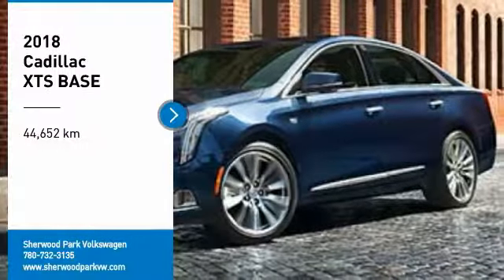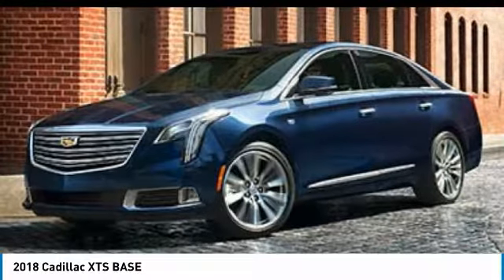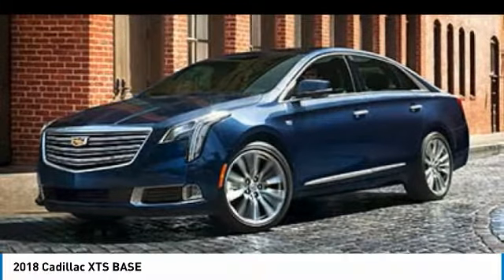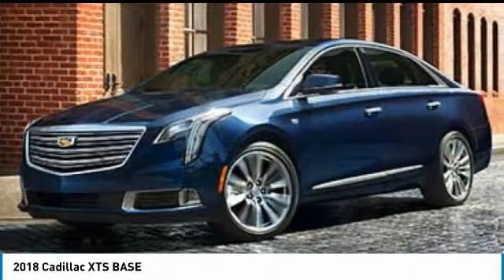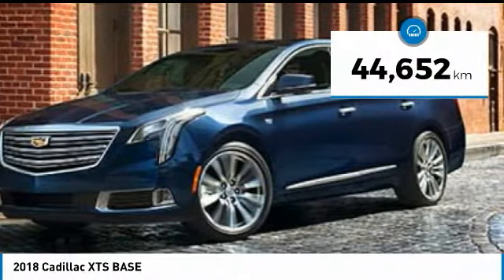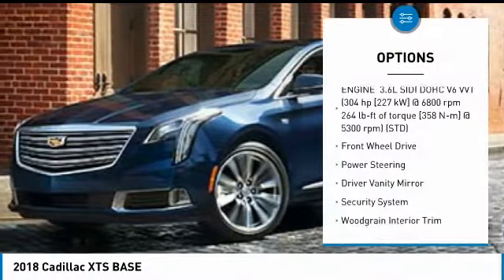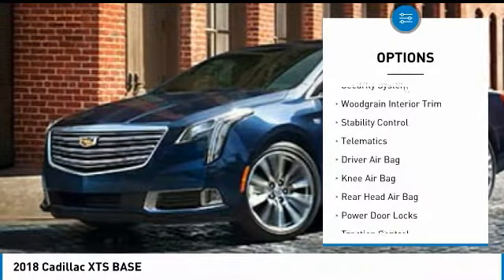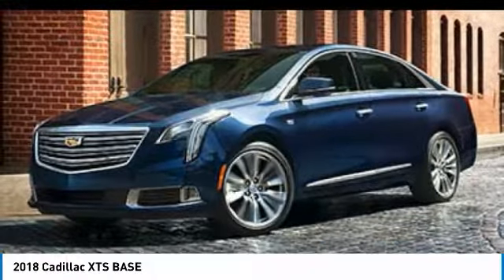2018 Cadillac XTS SF0836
2018 CADILLAC XTS SHERWOOD PARK, AB
Stock# SF0836

This Cadillac XTS boasts a Gas V6 3.6L/217 engine powering this Automatic transmission. ENGINE, 3.6L SIDI DOHC V6 VVT (304 hp [227 kW] @ 6800 rpm, 264 lb-ft of torque [358 N-m] @ 5300 rpm) (STD), Wood trim, authentic, Wireless Charging (The system wirelessly charges one PMA- or Qi-compatible mobile device. To check for phone or other device compatibility, see gmtotalconnect.ca.).

*This Cadillac XTS Comes Equipped with These Options *
Wipers, front intermittent, Windows, power, all 4 with Express-Up/Down includes rear passenger lockout, Wheels, 19  x 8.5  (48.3 cm x 21.6 cm) Pearl Nickel premium painted aluminum with chrome inserts, Visors, driver and front passenger illuminated vanity mirrors, Universal Home Remote includes garage door opener, 3-channel programmable, Trunk release, power, Traction control, all-speed brake and engine controlled, Tires, P245/45R19 all-season, blackwall, Tire pressure monitoring system, Tire Inflation Kit.

A short visit to Sherwood Park Volkswagen located at 2365 BROADMOOR BLVD, SHERWOOD PARK, AB T8H 1N1 can get you a dependable XTS today!